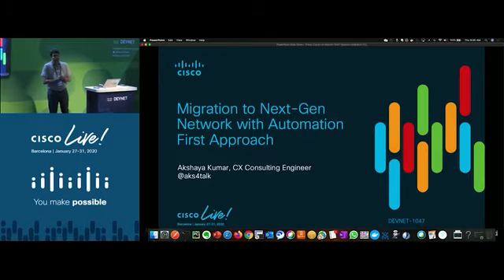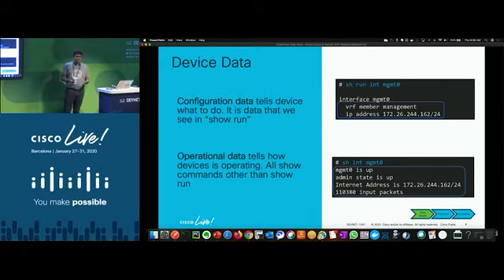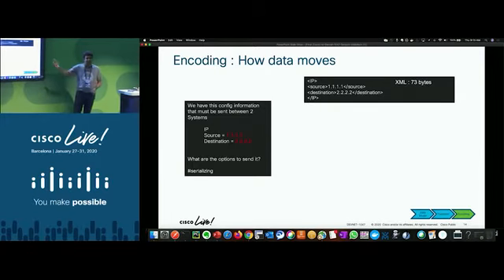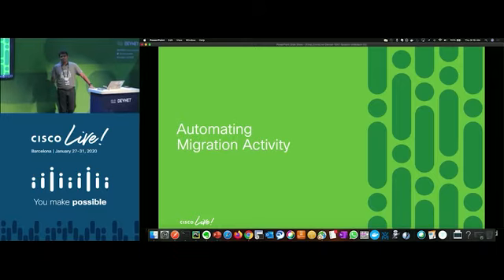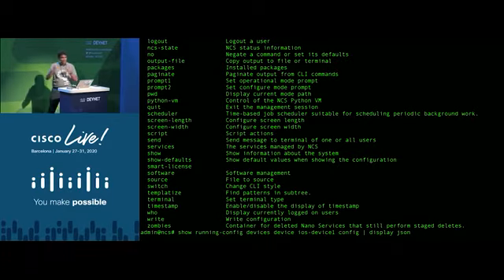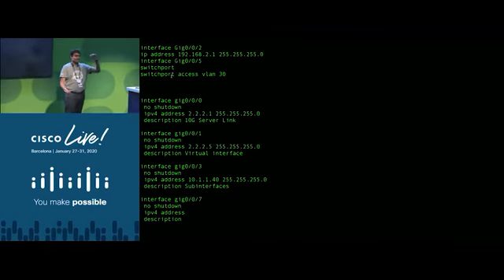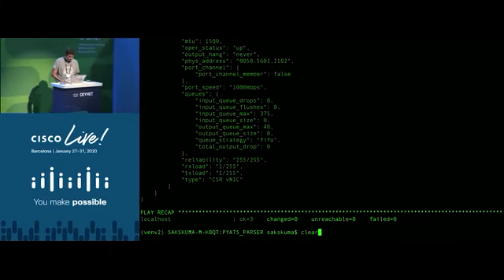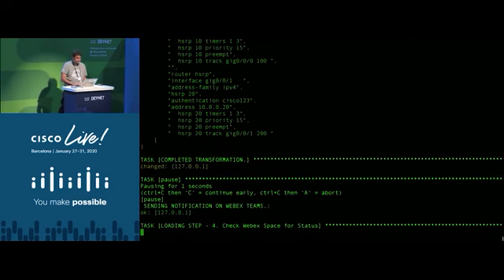Migration to Next Gen Network with Automation First Approach DEVNET 1047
While Migrating from a Traditional Infrastructure to a Next-Generation Network, enabling programmability cannot be an after-thought.

This session is intended for network engineers who want to Get started with an Automation workflow for the next Network migration activity. The session will discuss the key features in the Next Generation Enterprise & SP Platforms that enable automation. Attendees will get the opportunity to understand:

Key Features in Network Hardware and Software IOS-XE, NXOS & IOS-XR that can help Migrate or Deploy Large Scale Next Generation Networks
Typical Tasks to be taken care of during Network migration activity and how to automate them
A pragmatic way to Plan & Build a Migration Automation workflow using Orchestration tools such as Cisco NSO, Ansible & other Open source tools - that helps customers transition from CLI world in Traditional Network Hardware to the Next-Gen Platforms
Tools covered: Jinja2, YANG Data Model, JSON, YAML, Cisco NSO, Ansible etc.

There are no Prerequisites to attend the session.

Event: 2020 Barcelona
Session Type: DevNet